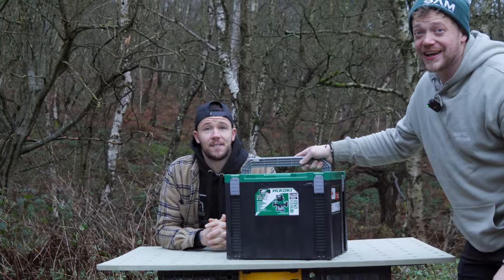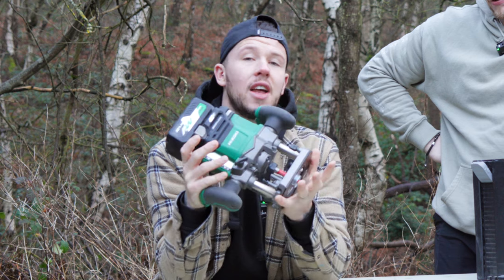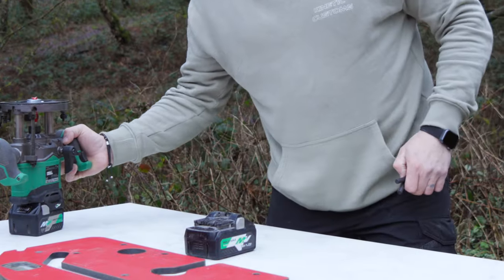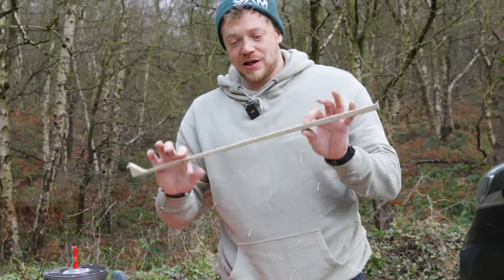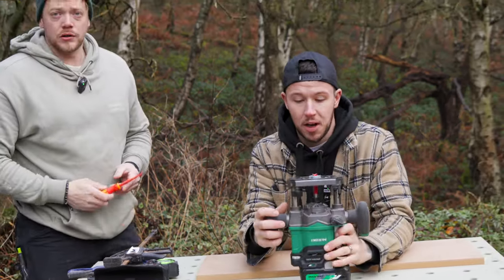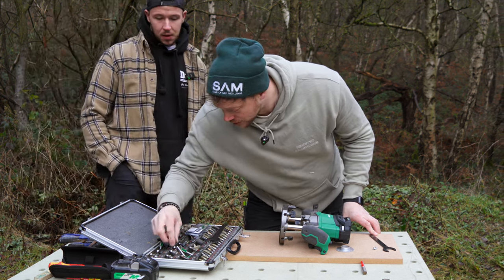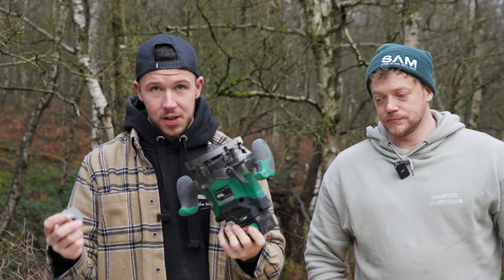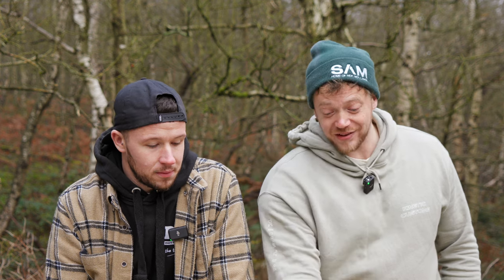IS THE HIKOKI ROUTER THE BEST ON THE MARKET !!??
Is this the BEST router in the world. Join us why we take a look at the Hikoki multi volt cordless router the first cordless half inch router in the world and see why we think it could be the very best there is.

Filmed with

We are Sam and Dave “The Tool Junkies” two carpenters from the UK who are obsessed with tools new and old , innovations and helpful gadgets.

• Tool Junkies. Hikoki. Router. Multi volt . Cordless

🔎 VIDEO OUTLINE
The Best router in the world